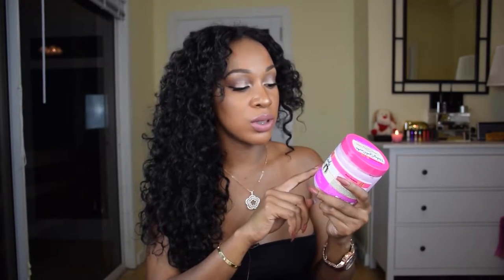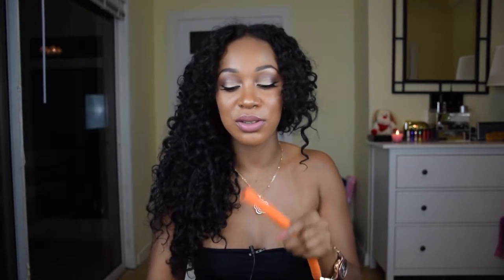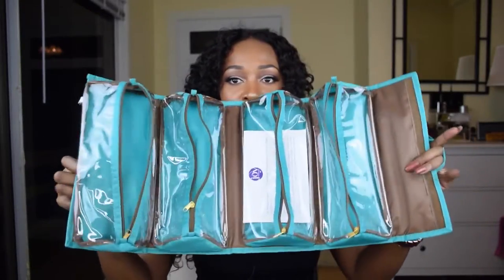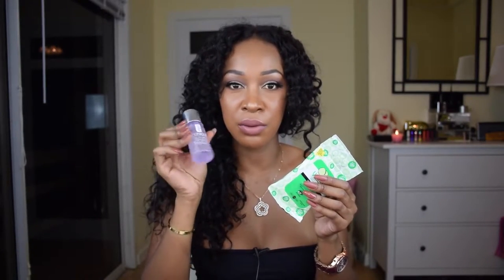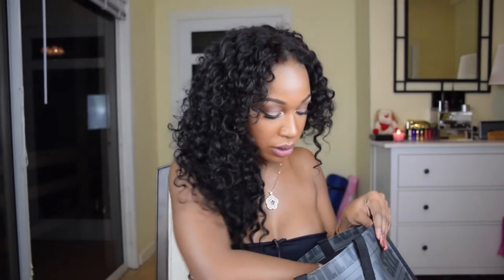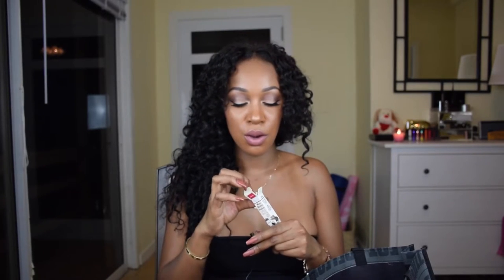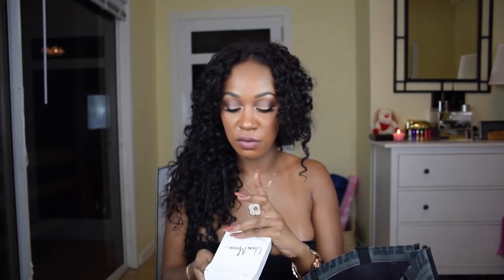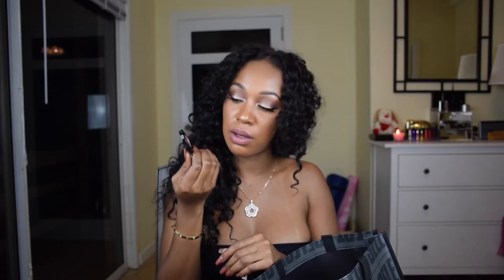Nyc Drug Store & Beauty Supply Haul Pt. 1of 2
Still working on linking everything in my hauls but here a list of everything mentioned in order mentioned.

Hair:
Aunt Jackie's Girls Baby Girl Curls Aunt Jackies Baby Girl Curls Curling and Twisting Custard
Annie Flex Grip Rollers- Orange 5/8 W 10' L, 1/2 W 7' L

4 Compartment Cosmetic Caddy

Skin Care:
Yes Too Tomatoes Blemish Clearing Facial Towelettes
Yes Too Cucumbers Soothing Sensitive Skin Eye Makeup Remover Pads
Vichy Normaderm 3-1 Cleanser + Scrub + Mask
Embryolisse Lait-Crème Concentré
Embryolisse Hydra Mat Emulsion

Beauty Supply:
La Flare Lashes - LH.19
La Flare Lashes - LS. 11
Ruby Kisses Go Brow - Rich Chocolate Brown
Ruby Kisses - Big & Beautiful Eye Shadow palette, Better Naked palette
Ruby Kisses Cream Li-cious Triple Butter Matte Cream - RSMC05, RSMC04, RSMC02, RSMC01, RSMC11
NYX HD Concealer - CW08 Nutmeg
NYX Gotcha Covered Concealer -
NYX Brow Kit - Dark Brown

Drugstore:
Japonesque Brushes - Crease Blending Brush, Cut Crease Shadow Brush
Jessie's Girl pigments - Sun Stone, Cafe Au Latte
Maybelline Vivid Matte Liquid Lipstick - 40 Berry Boost, 5 Nude Thrill
The Balm Meet Matte Hughes Long Lasting Liquid Lipsticks - Commited, Sentimental, Devoted
Vera Moore Liquid Foundation - Caramel
Vera Moore Pressed Powder - Classy Brown
Pür 4-in-1 Liquid 14 Hour Wear Foundation - Deeper
Emani Eye Trio - 407 Tantric
Senna Eye Color - Camel, Destiny, Vixen
Girlactik Beauty Star Shadow - Sable, Skin, Pearls
Girlactik Sparkles - Black Star Base, White Gold, Antique Gold, Champagne, Silver, Gunmetal